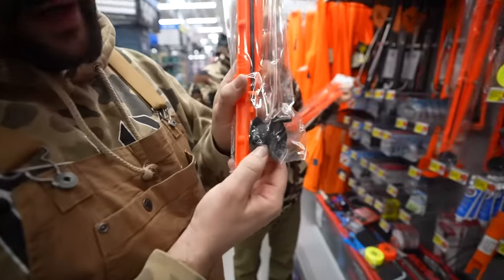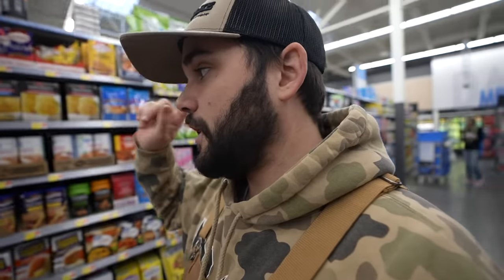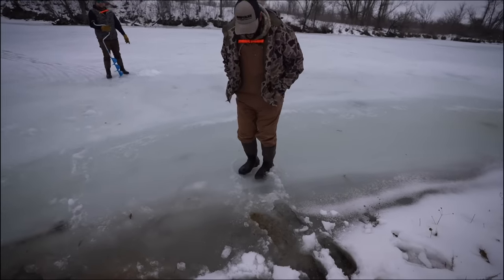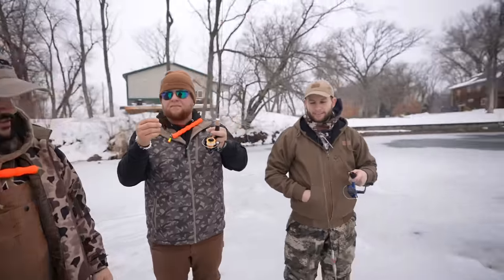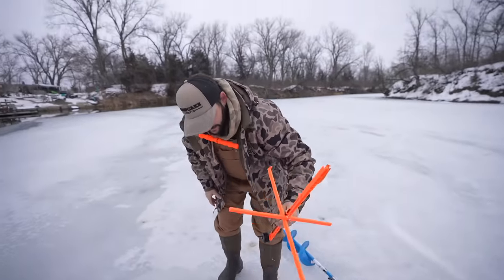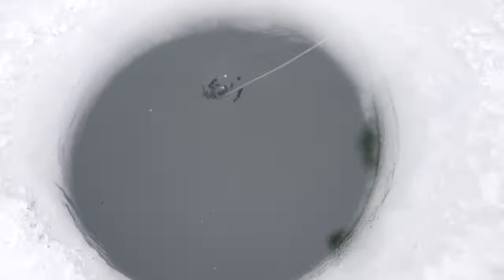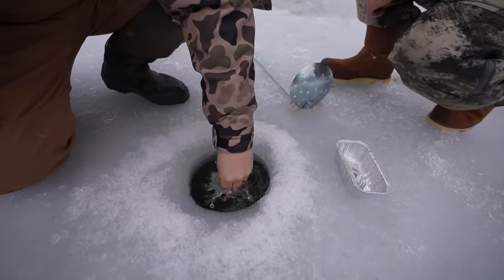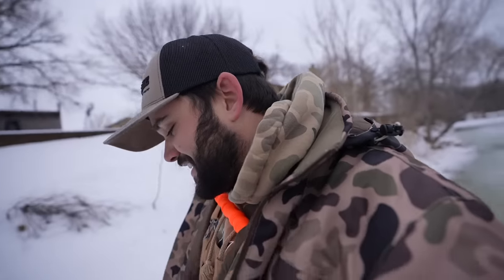BUDGET Walmart ICE FISHING Challenge!!! Catch Clean Cook on the ICE